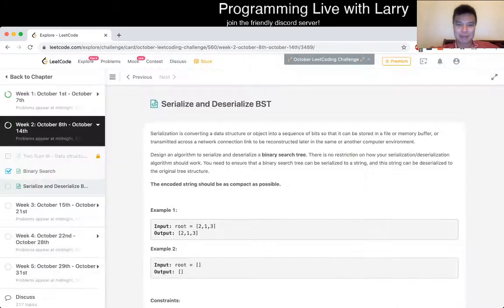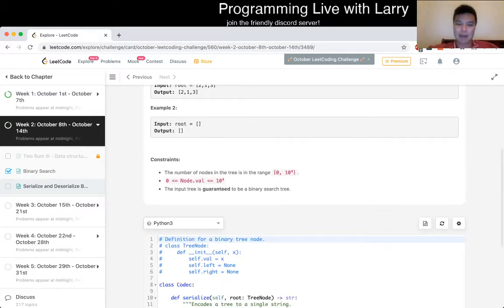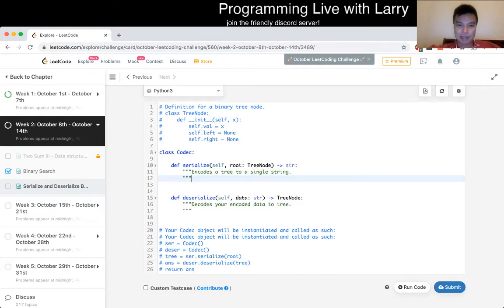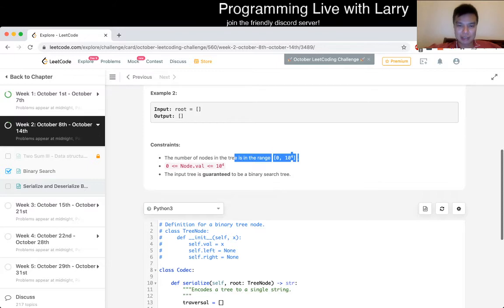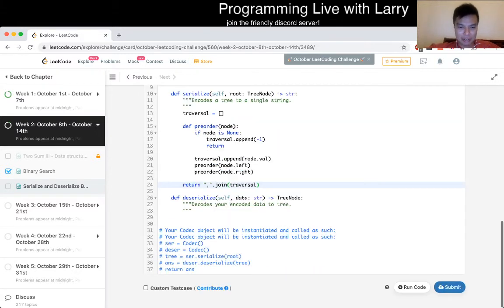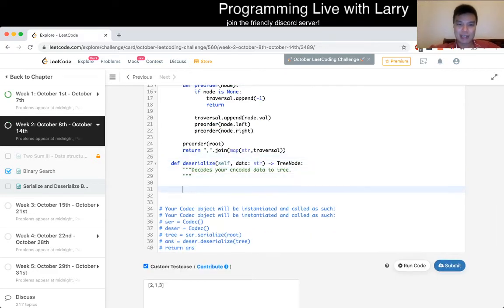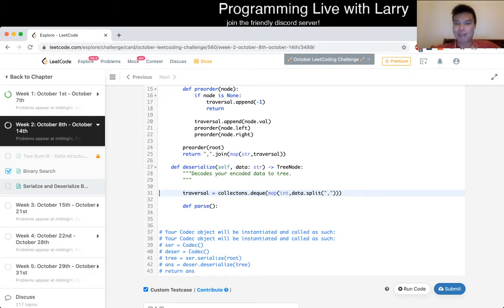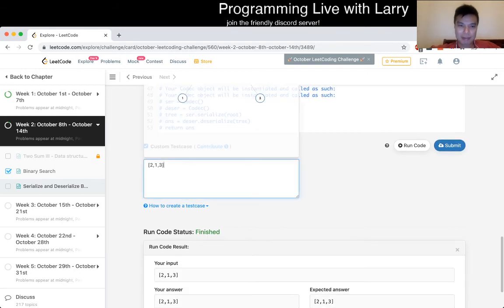Daily Leetcode #192: Oct 09, 2020 - 449. Serialize and Deserialize BST